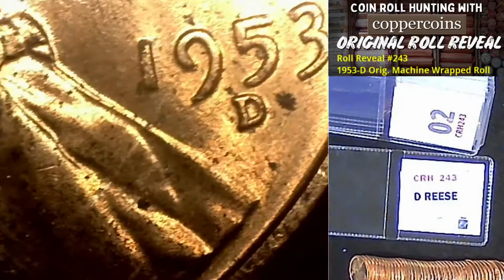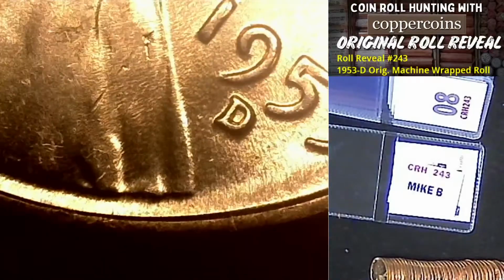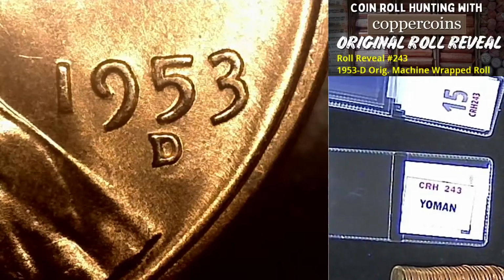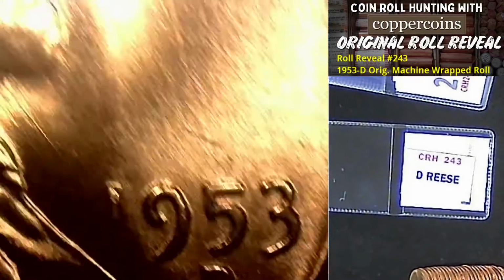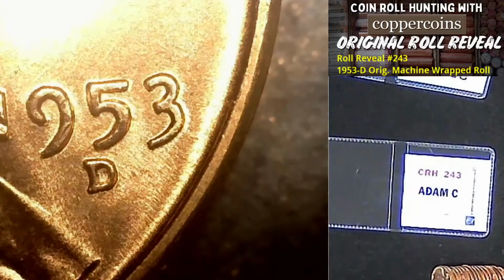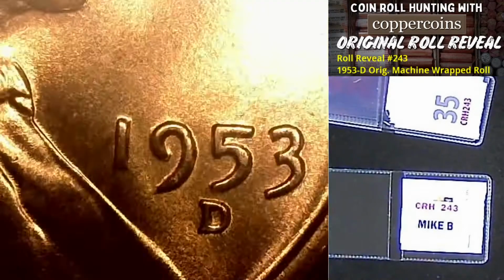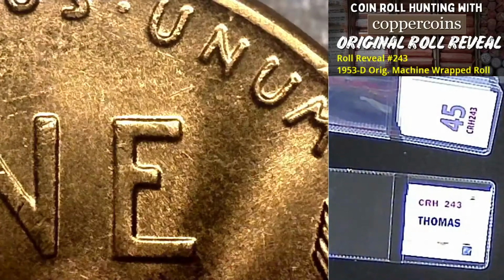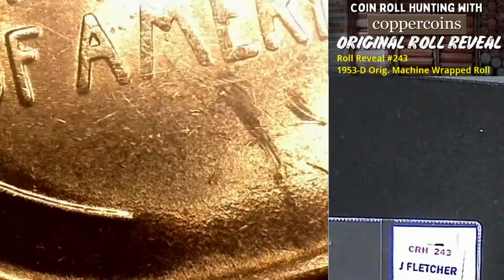Coin Roll Hunt Reveal #243 : 1953-D FNB Chicago OBW Roll